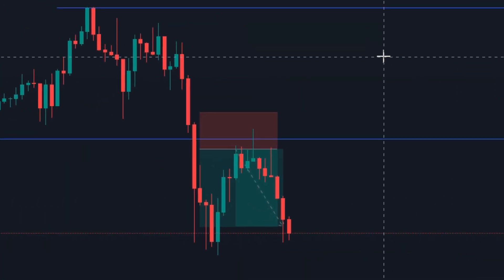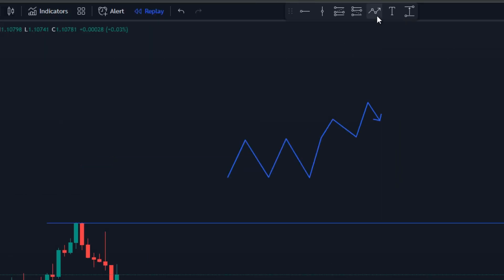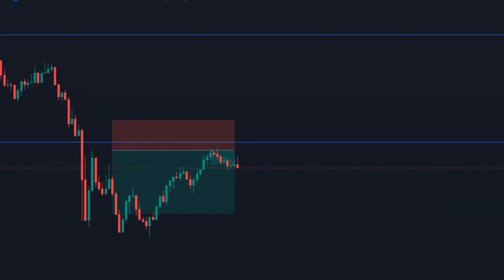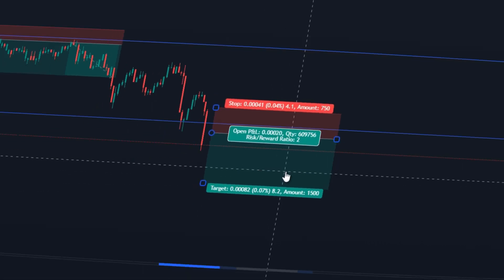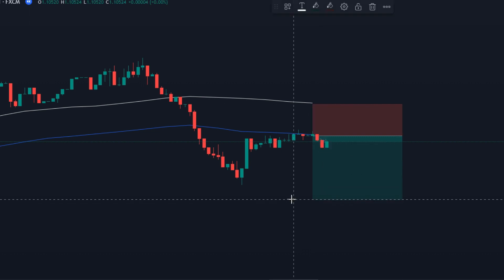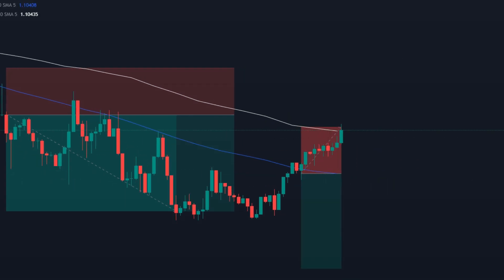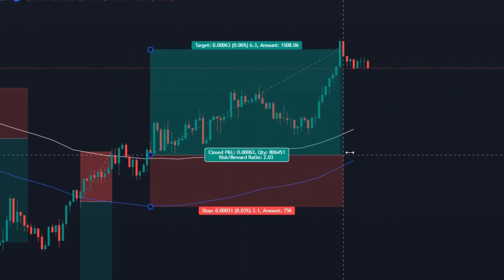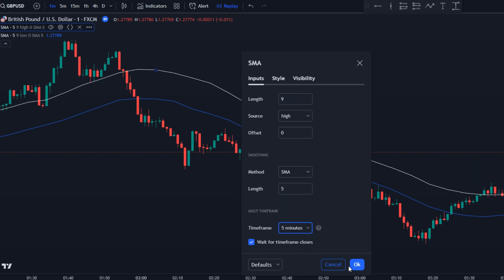One Trading Tool you Must use Every Day - [ Day Trading Setup ]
Day trading for beginners:

The Breakout Strategy for IntraDay Trading | Simple Moving Average.
This is the simplest trading strategy which doesn't require any trading indicator, inf fact you need support and resistance lines to make find profitable trade.

In order to avoid unmanageable risks and negative price gaps between the price at the close of one day and the price at the open of the next, day trading is a type of securities speculation in which a trader buys and sells a financial instrument during the same trading day.
Day Traders who engage in this type of trading are typically thought of as speculators.
The long-term trades that underlie buy-and-hold and value investing strategies contrast with day trading.Direct-access day trading software is frequently required in day trading because quick deal execution—sometimes as quick as milliseconds in scalping—may be necessary.

You Should not make any financial decision based on any of the information presented on this video without undertaking consultation with a financial advisory.